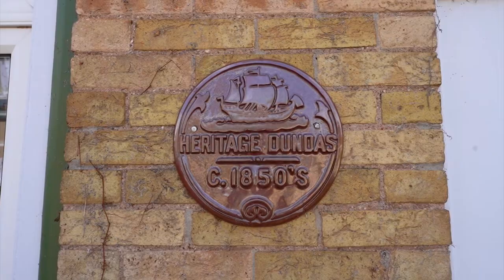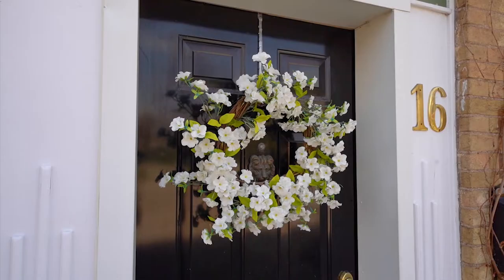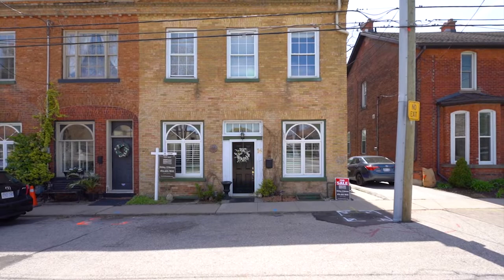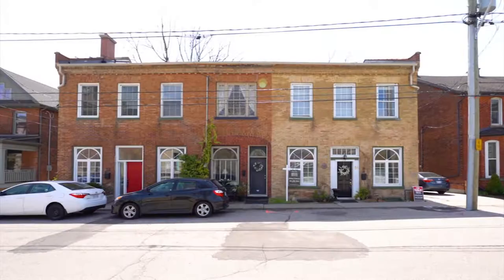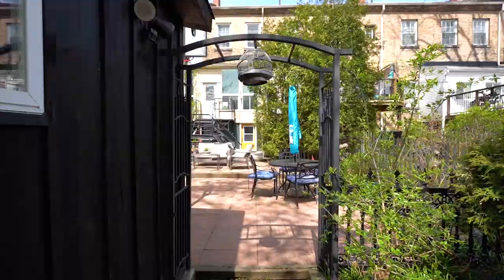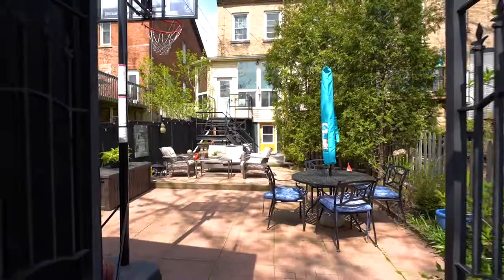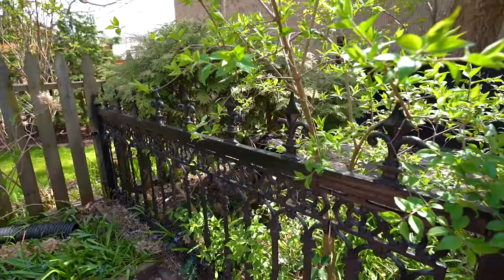16 Hatt St - Dundas, ON